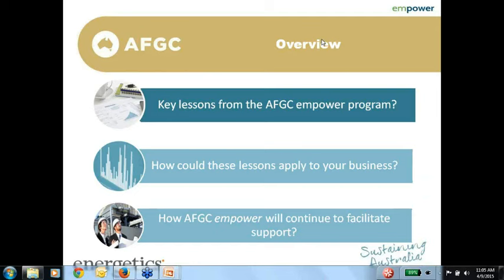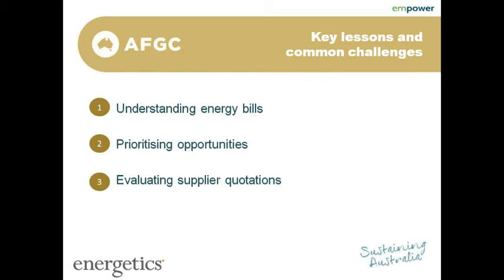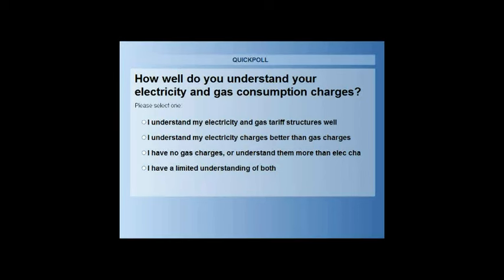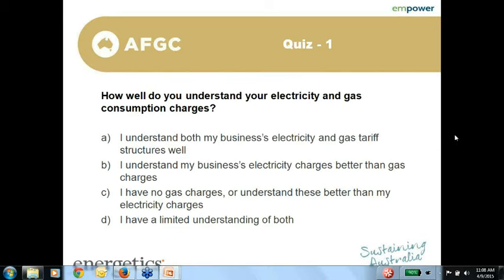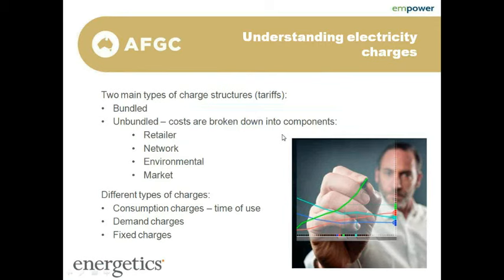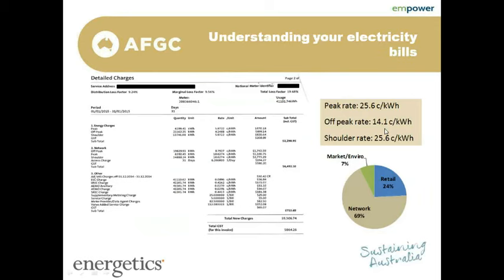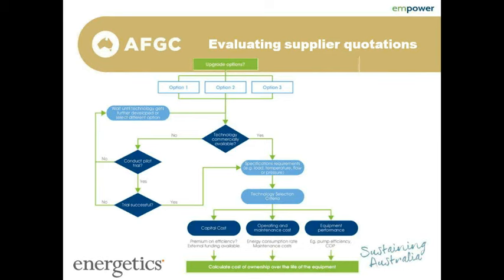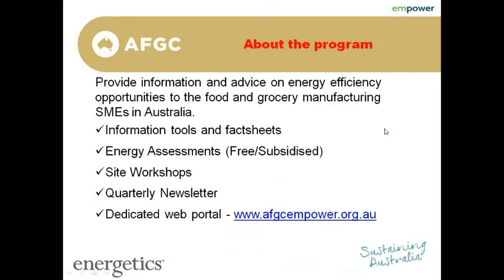Key Learnings from the AFGC 'empower' Program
The webinar discussed the key learnings from the 'empower' program implemented by the Australian Food and Grocery Council. The program was supported by the Department of Industry and Science, Australian Government, under the Energy Efficiency Information Grants Program.